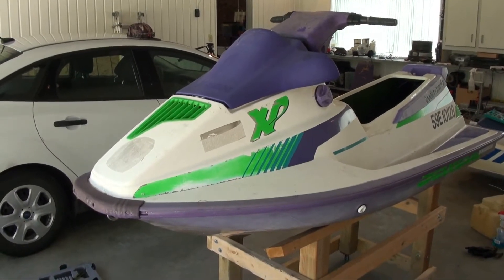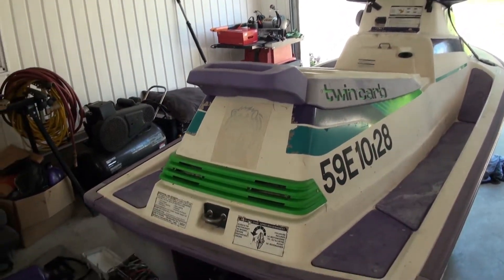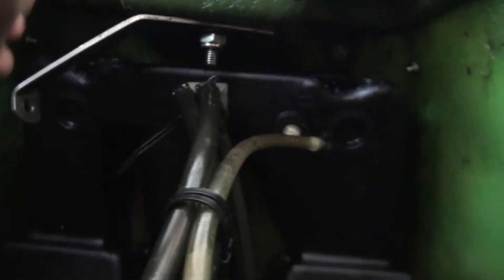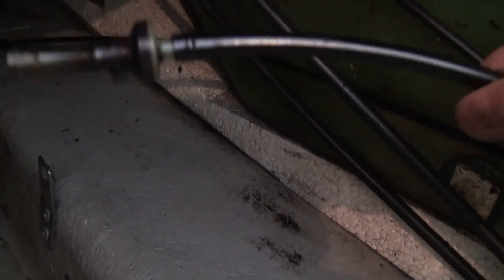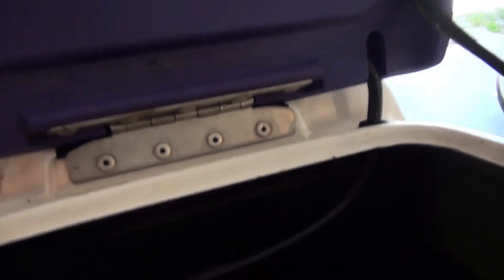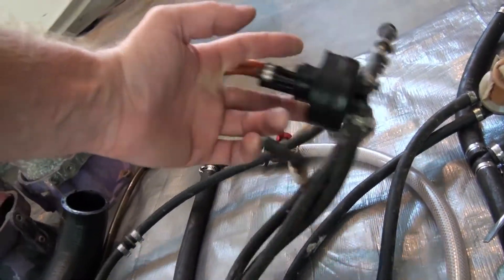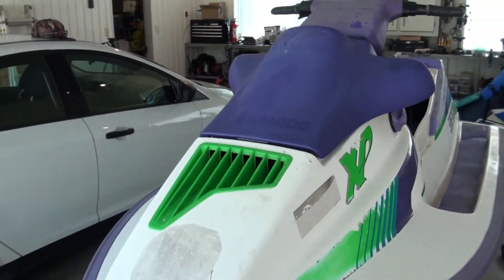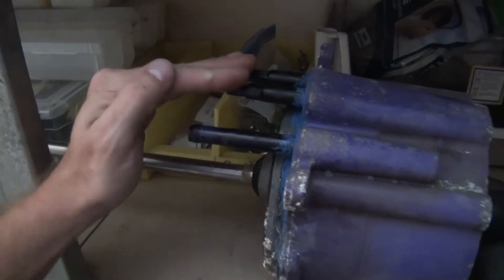How Does a Sea-Doo Breathe ???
In this video I go over the crucial body parts of the Sea-Doo watercraft that allow this machine to operate in a marine environment wihtout the risk of ingesting water into the engine.  Sea-Doo from the 90's were designed to be able to be temporarily submerged and still be able to operate flawlessly.  How is this accomplished, lets take a closer look !!